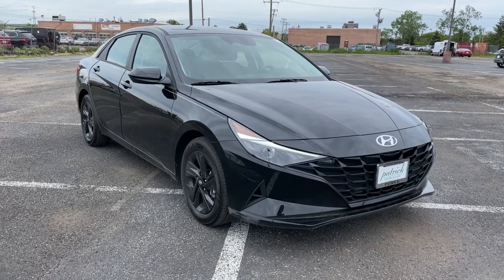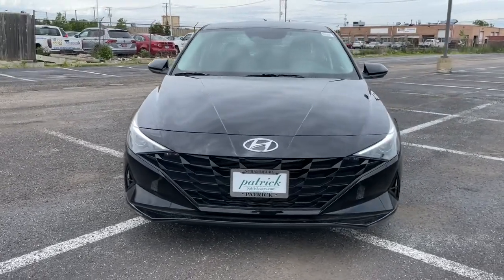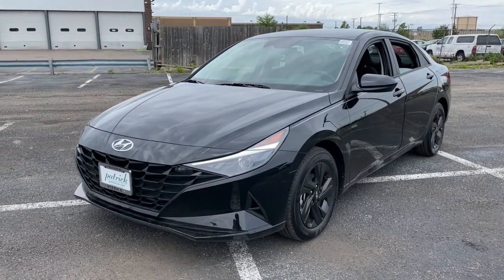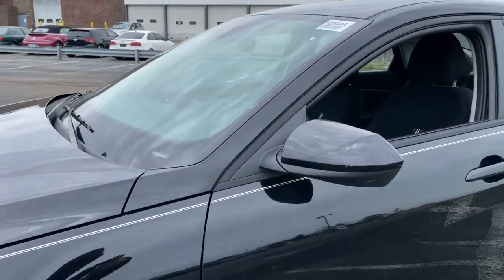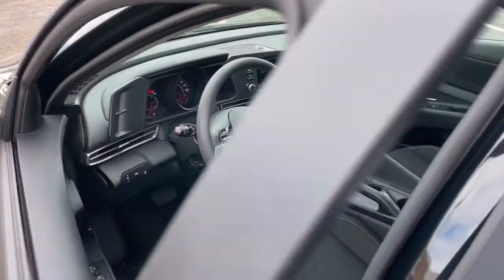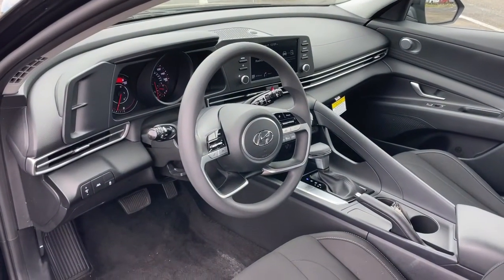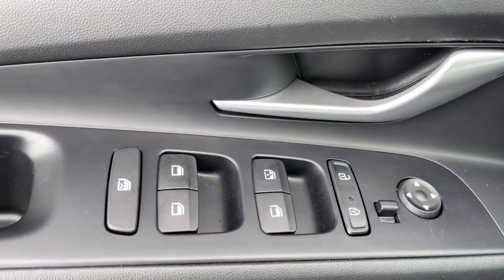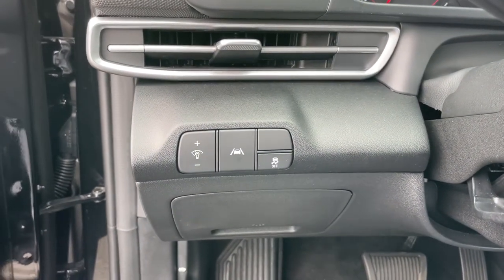2021 Hyundai Elantra Schaumburg, Hanover Park, Arlington Heights, Hoffman Estates, Lisle, Cicero, IL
New 2021 Hyundai Elantra available in Schaumburg, Illinois at Patrick Hyundai. Servicing the Hanover Park, Arlington Heights, Hoffman Estates, Lisle, Cicero, IL area.

Patrick Hyundai
1020 East Golf Rd

2021 Hyundai Elantra SELbrbr- This Brand New Hyundai is available at Patrick Hyundai on Golf Road in Schaumburg. Stop by today and take it home with you. It is packed with all the right options;brbr16 x 6.5J Alloy Wheels, Automatic Temperature Control, Brake assist, Driver vanity mirror, Dual front impact airbags, Dual front side impact airbags, Electronic Stability Control, Emergency communication system: Blue Link Connected Car Service (3-year complimentary subscription), Exterior Parking Camera Rear, Front Bucket Seats, Front Center Armrest, Front Dual Zone Automatic Climate Control, Front reading lights, Fully automatic headlights, Illuminated entry, Occupant sensing airbag, Overhead airbag, Passenger vanity mirror, Premium Cloth Seat Trim, Radio: AM/FM/HD/SiriusXM Display Audio, Remote Keyless Entry, Steering Wheel Mounted Audio Controls.brbrWe believe you deserve it all. That's why at Patrick Hyundai, you'll experience modern luxury & value.brbrWhat do you get when shopping for a vehicle at Patrick Hyundai?brbr-Transparent true car pricingbr-Flexible payment optionsbrAbility to shop & test from home, work or on the roadbr-5 easy online buying steps with Patrick Direct or simply call 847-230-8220br-Online trade-in evaluationsbr-Consulting instead of sellingbr-Friendly, professional & trained Hyundai staffbrbrWe hope your journey with us continues after you purchase. Visit PatrickHyundai.com, under LEARN MORE to read about our commitment to you. It's a Patrick thing!brbrAdditional offerings includebrbr-Easy options for you to service your Hyundai with Patrick Direct Service and Hyundai certified service team.br-Order genuine Hyundai parts, accessories or apparel from home, work or on the road.br-Encore training of your new Hyundai with a Hyundai Product Specialist.br-Optional Hyundai warranty extension plans, maintenance plans & protection add-ons tailored to your needs.br-Turn-In, Upgrade, Trade-In or Sell Your Car with the Patrick Exchange.br-Patrick Auto Body & Certified Collision Repair in Schaumburg & Naperville, IL.brbrFind Patrick Hyundai, a Hyundai new & used car dealership near you in Schaumburg 1 mile west of Woodfield Mall, 27.1 miles west of Chicago off I90, 29.2 miles northeast of Fox Valley Mall in Aurora, IL & 22.9 miles northeast of Kane County Fairgrounds in St. Charles, IL.brbrTaking Care of You Every Day, That's the Patrick promise!brbrWe do our best to be as accurate as possible with our listings & descriptions. We do ask that you verify equipment, mileage, & pricing with a client advisor prior to purchasing. Pricing is subject to change without notice. Price includes: $1000 - Retail Bonus Cash. Exp. 06/01/2021 $500 - HMF Standard Rate Bonus Cash . Exp. 06/01/2021